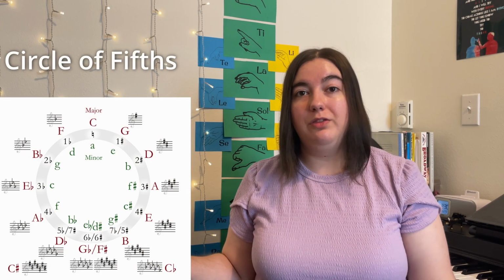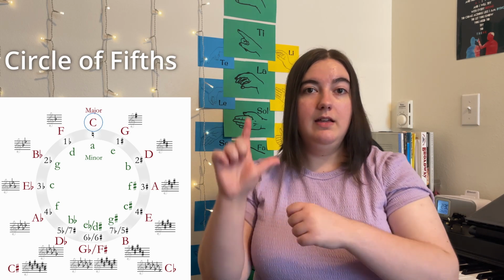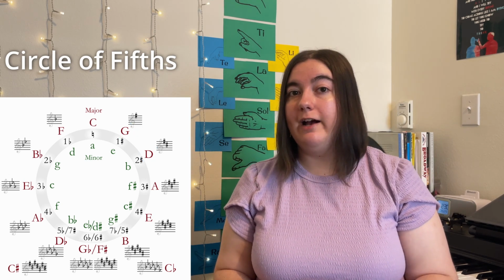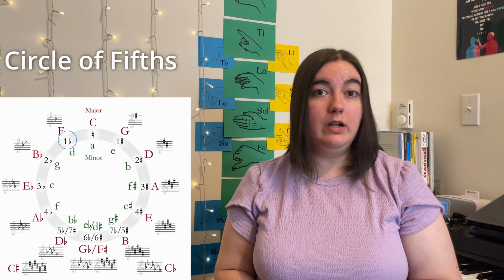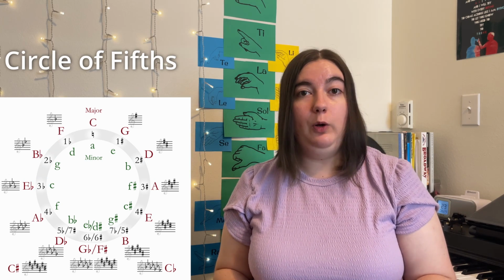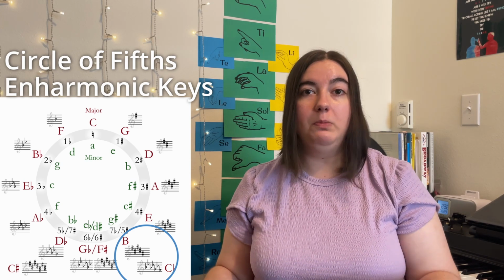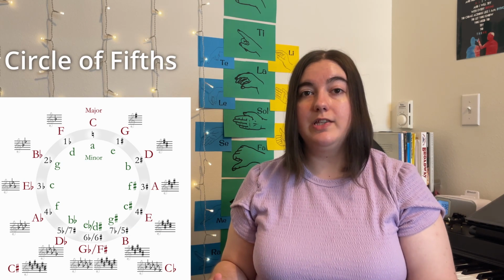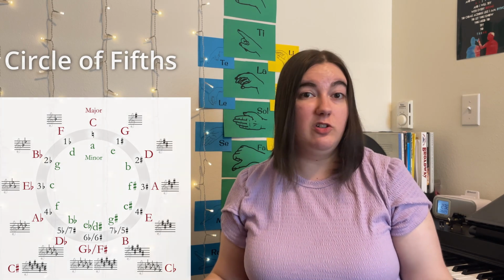How to Read Key Signatures- Intro to Music Theory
The third in my music theory videos for singers: learning to read key signatures. We'll talk about tricks for identifying key signatures, the circle of fifths, and how to tell if the music is in a minor key.